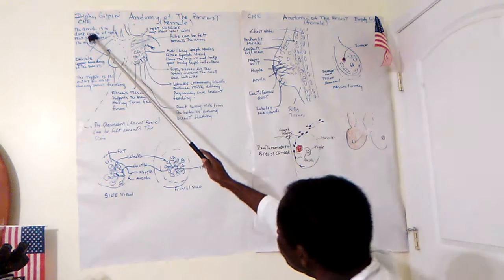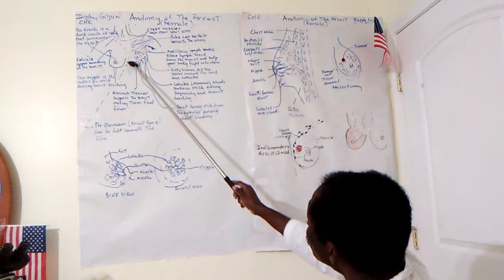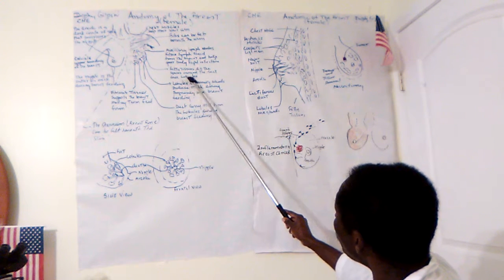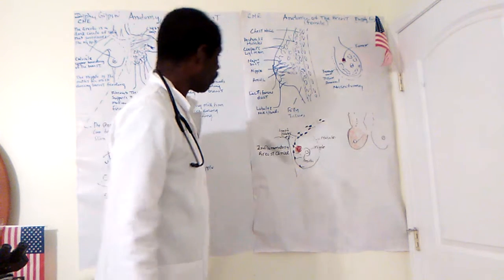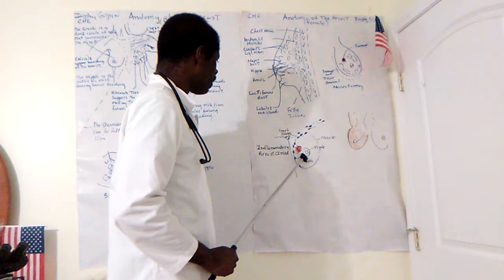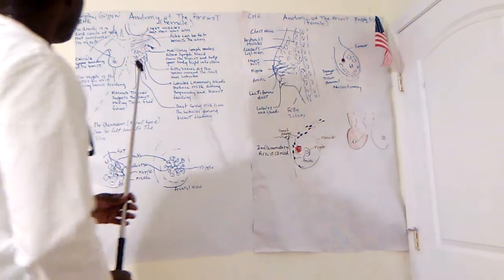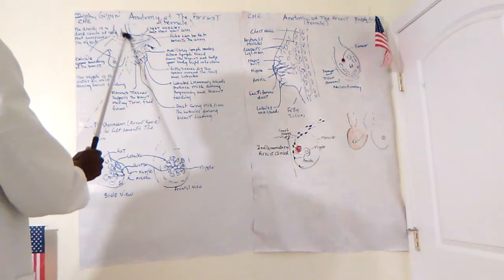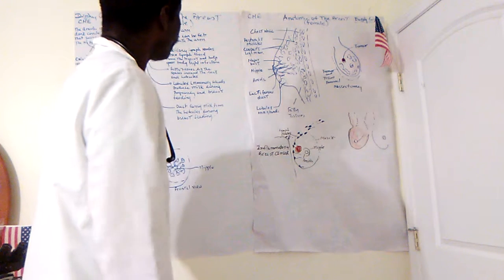CME, Anatomy human female Breast, 1524 LaVista Dr, De, GA, /Dolphy Gilpin, Chair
CME= The CME abbreviation has been use to represent diverse fields of studies. Among them are Continuing Mechanical Engineering or Education, Continuing mathematical engineering
 or Education,continuing matrices engineering or Education(AMZ5X12M), Continuing Medical Electrical Engineering or Education Research and  Continuing Medical Engineering or Education . Here the latter is implied, that is continuing medical engineering or education Research. The anatomy of the human female breast is focus upon, simultaneously dismissing the idea or belief that breast cancer does not affect male.. Dolphy Gilpin, Chair, 1524 LaVista Dr, President of AMZ5X12MIPCA